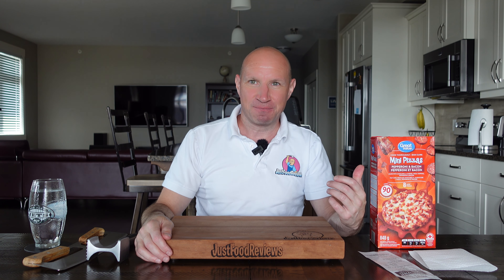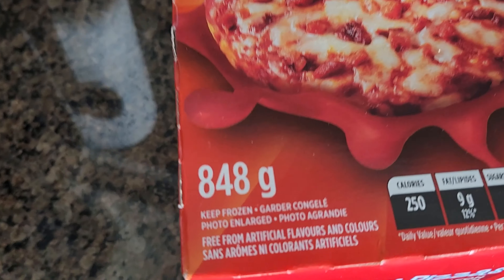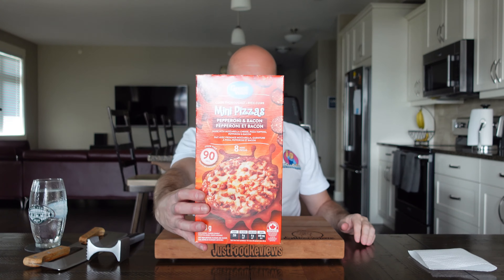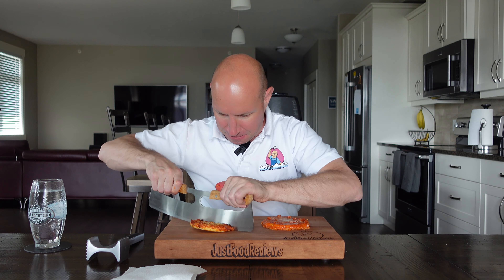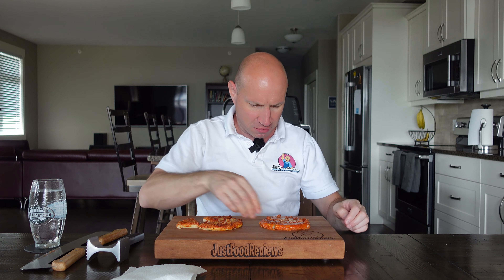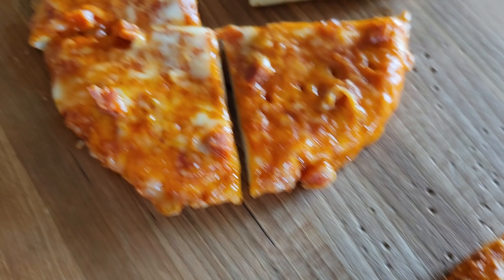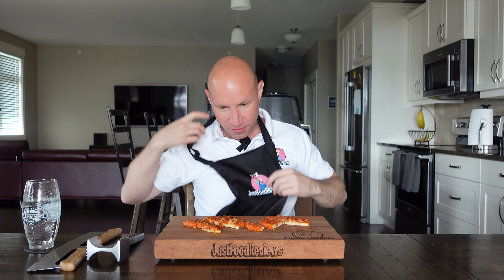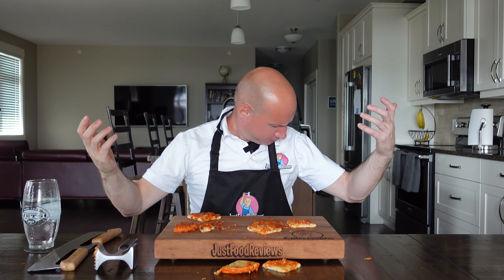Great Value's Pepperoni & Bacon Mini Pizzas!